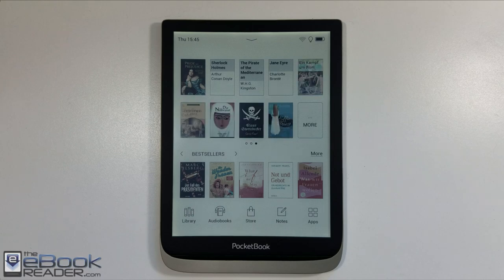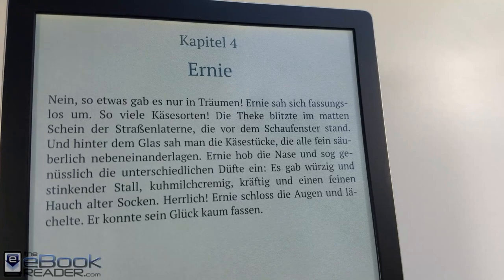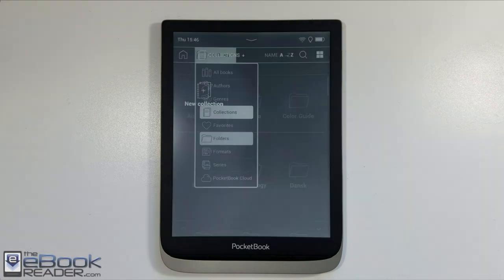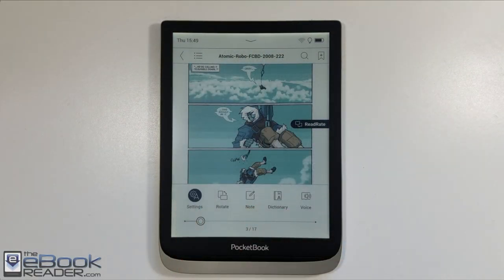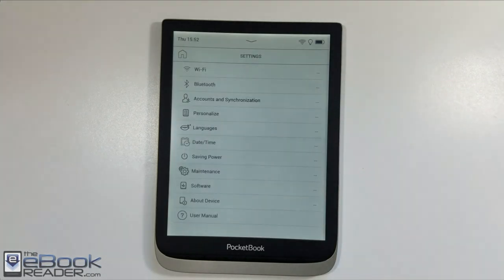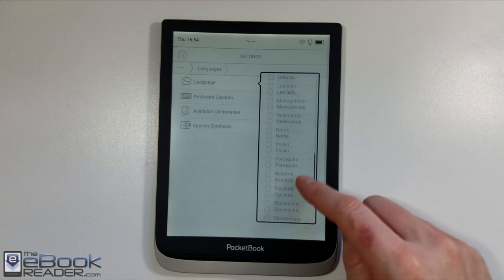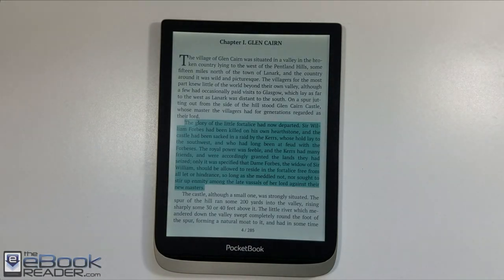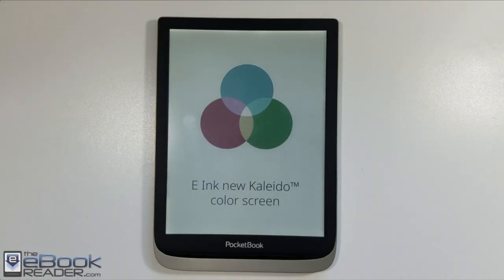Pocketbook Inkpad Color Review with 7.8" Kaleido Screen (Color E Ink)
See comparison review for 4k closeups and to see how it stacks up against a Kindle's screen